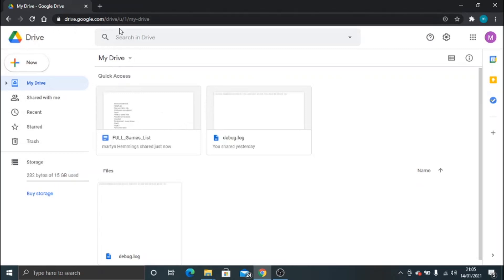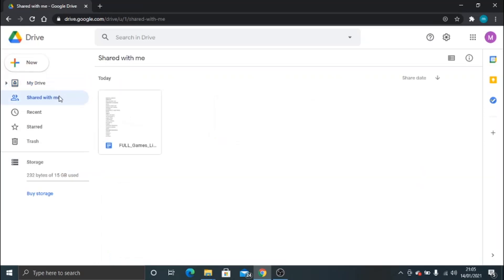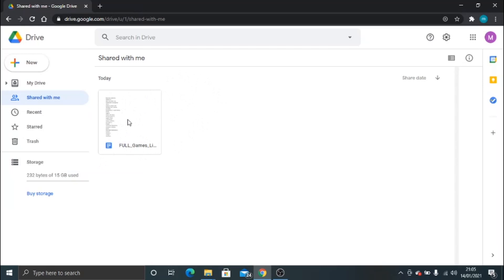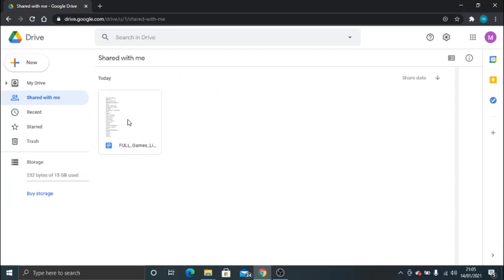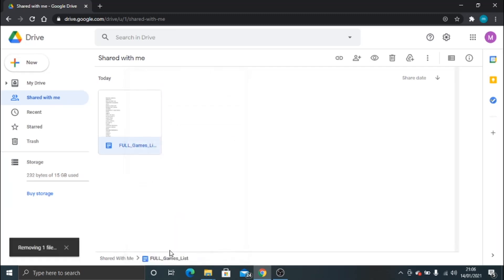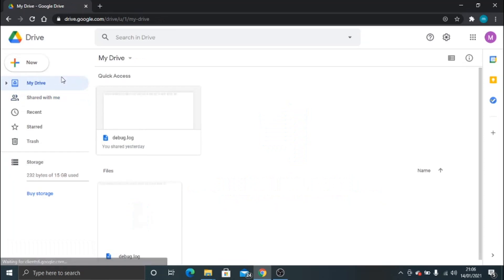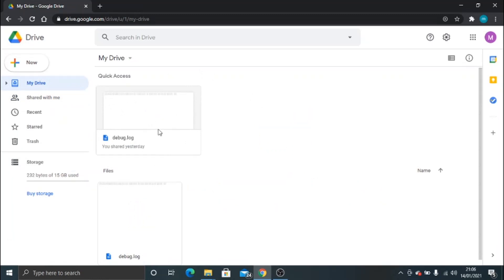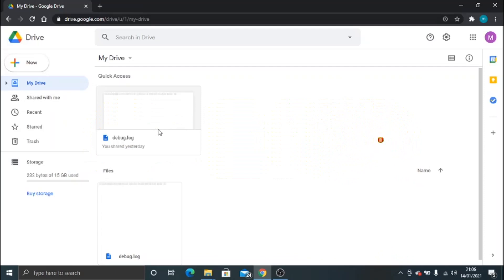How To Remove Yourself From Google Drive Folders | Google Drive Tutorial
In this video I will show you how to remove yourself from google drive folders.

It is easy to learn how to remove yourself from google drive folders but can be tricky to find if you are new to google drive but in this tutorial you will learn step by step how to remove yourself from google drive files.

how to remove shared files from google drive is explained clearly in this video so just hit play and you will learn how to remove yourself from google drive folders in this google drive tutorial. After watching the video the whole way through you will know how to remove yourself from google drive folders

A lot of people are looking for ways on how to remove yourself from google drive folders and this is an easy to follow video on how to remove yourself from google drive folders

So if you are looking for how to remove yourself from google drive folders you have come to the right place.

Video Transcript:

hey guys it's the digital tutor here with
another step-by-step tutorial
and in today's video i'm going to show
you how you can remove yourself
from a folder or file that's been shared
with you via google drive
so if any reason you don't want to be a
part of the file or folder
what you need to do is come across your
google drive
and on the left hand side you'll see it
says my drive and there's
one that says shared with me so if you
click on the shared with me
this will bring up all the documents
that have been shared with you and in
today's example we're going to use this
one
then all you need to do is right click
on the document you no longer want to be
a part of
or you no longer want that person to
share with you
and if you scroll down right to the
bottom and click on remove
okay and you can see that's actually
been now removed from your google
drive if i go here onto my drive back to
my drive you can see it's actually
disappeared from here as well
so i hope that helped and if it did work